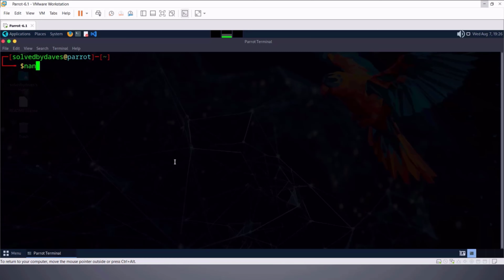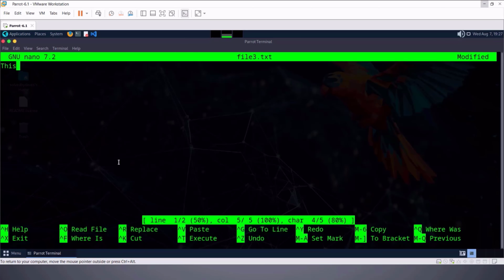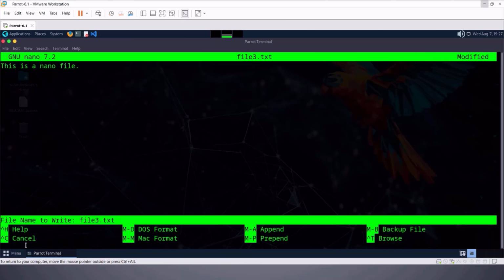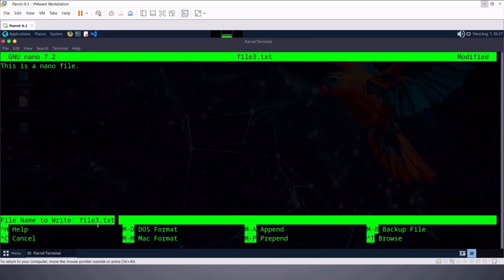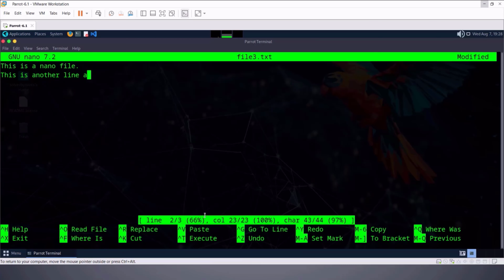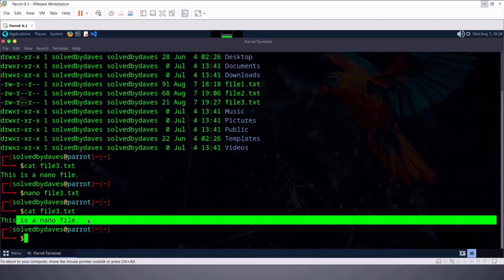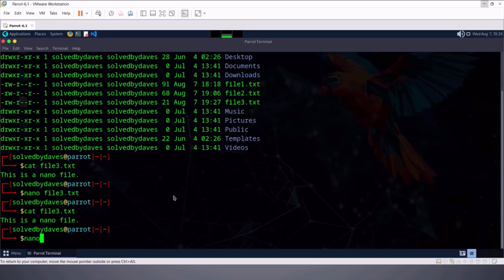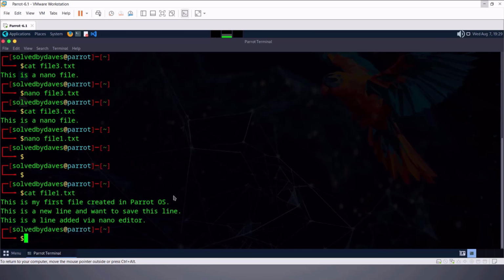ParrotOS Essentials | Using Nano File Editor (2026)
In this video, you’ll learn how to use Nano, one of the most popular and beginner-friendly terminal-based file editors in Linux. Nano is lightweight, easy to understand, and ideal for quickly editing configuration files directly from the command line.

🔹 Topics covered in this video:

What is Nano and where it is used

Opening files with Nano from the terminal

Creating and editing files using Nano

Saving and exiting files safely

Understanding Nano shortcut keys (Ctrl commands)

Editing system and configuration files

When to use Nano vs Gedit vs Vim

💡 This tutorial is perfect for Linux beginners, students, and users working with ParrotOS, Kali Linux, Ubuntu, and other Linux distributions.

📌 Why learn Nano?
Nano is simple, fast, and available by default on most Linux systems. It’s especially useful for quick edits on servers and remote systems where graphical editors are not available.

Linux Fundamentals

Parrot Security OS

Networking & System Administration